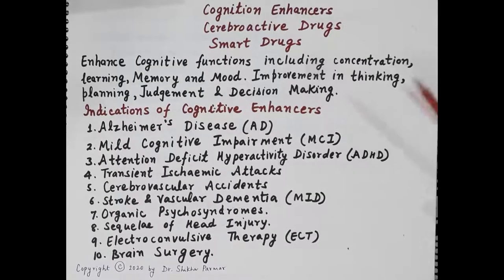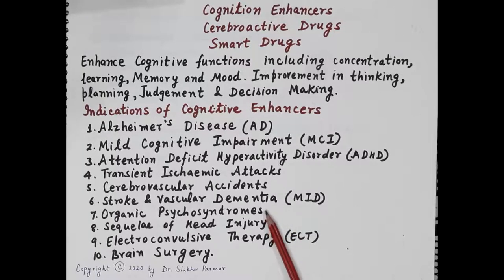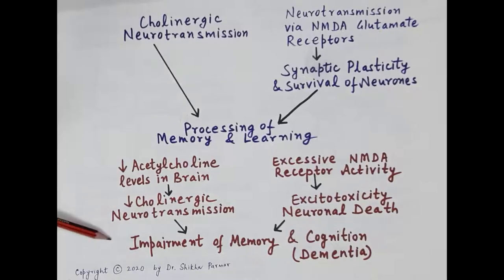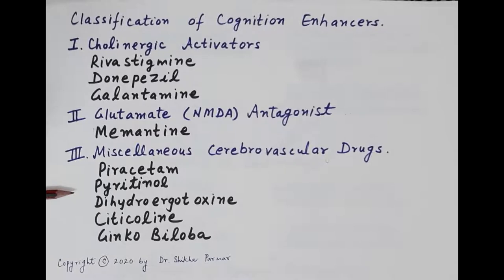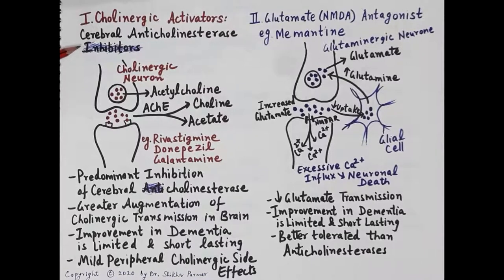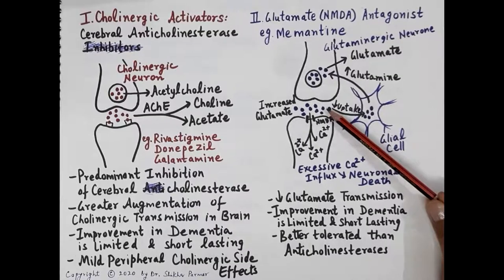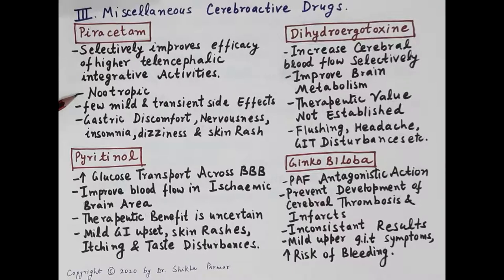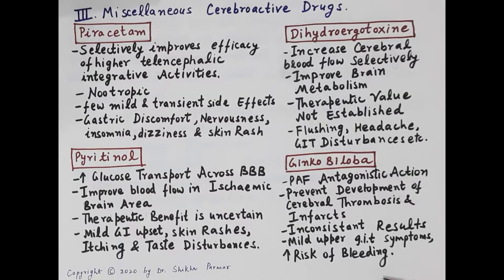Pharmacology of Cognitive Enhancers (Cerebroactive Drugs or Smart Drugs) by Dr.Shikha Parmar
A video on Pharmacology of Cognitive Enhancers (Cerebroactive Drugs or Smart Drugs) by Dr.Shikha Parmar.